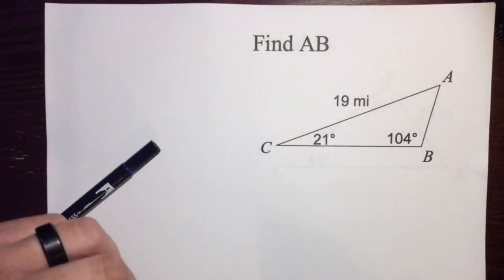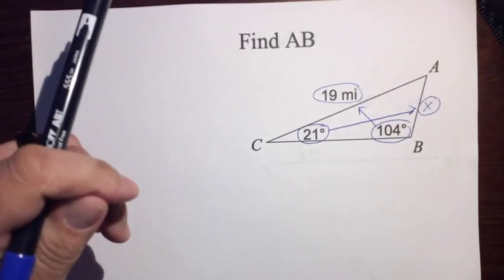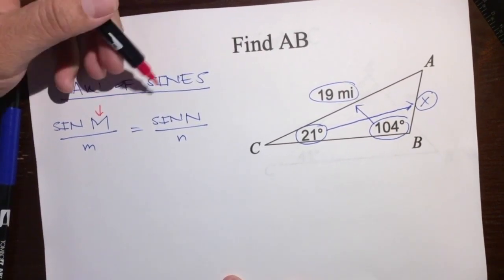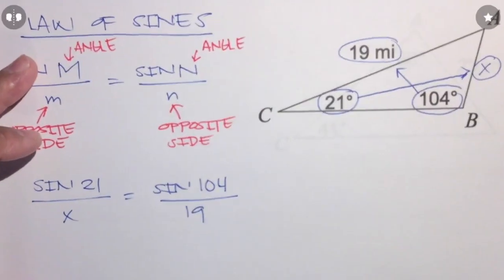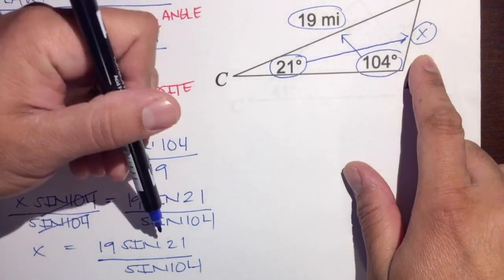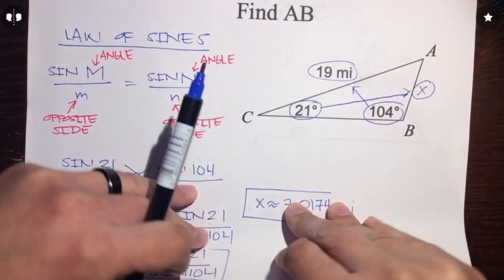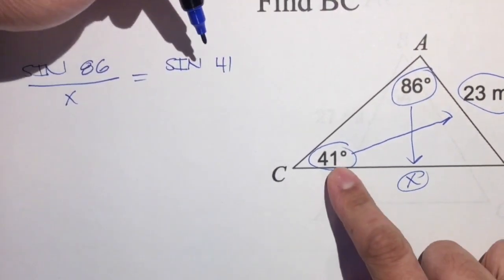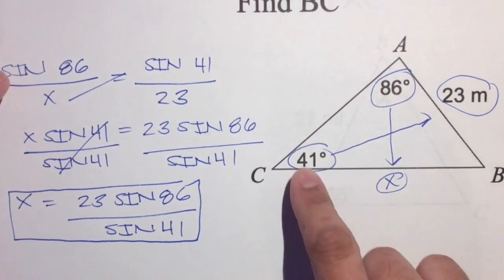Using the Law of Sines to Find a Missing Side